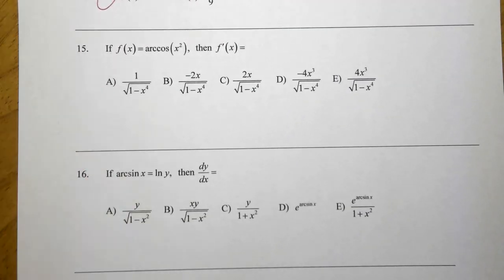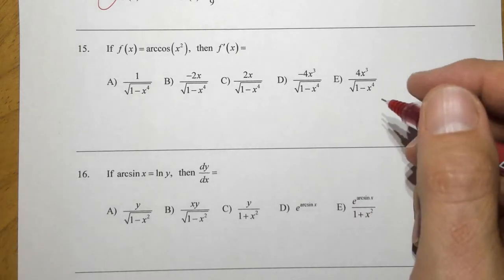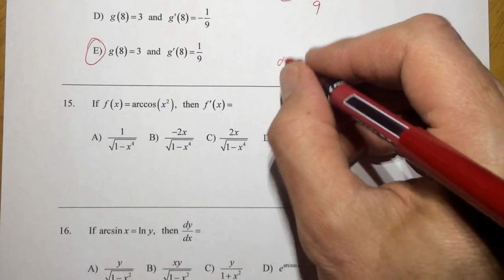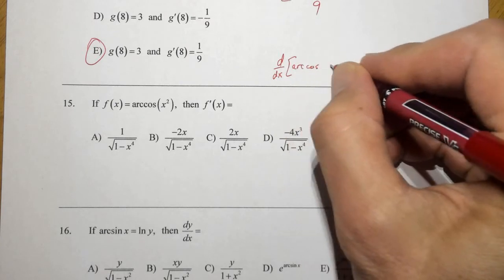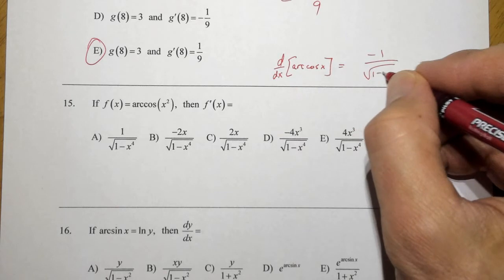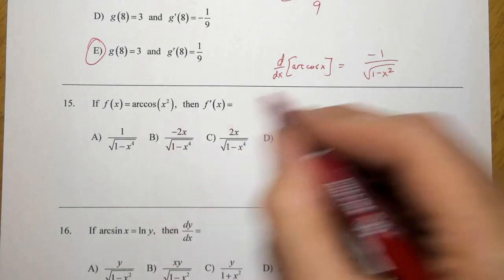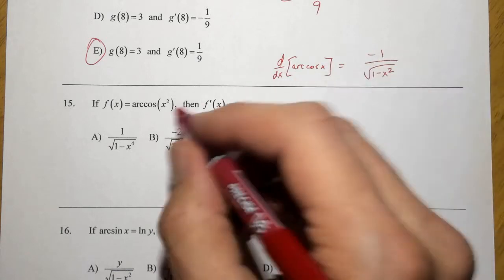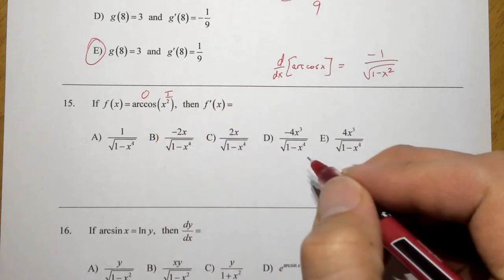Derivative Quiz #2 SG Page 5